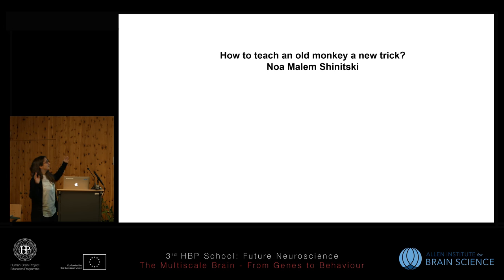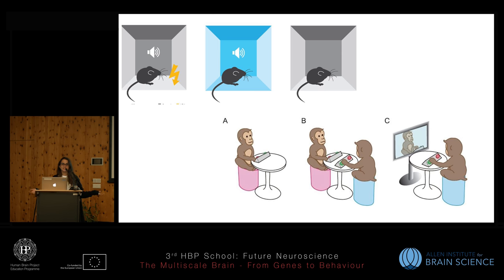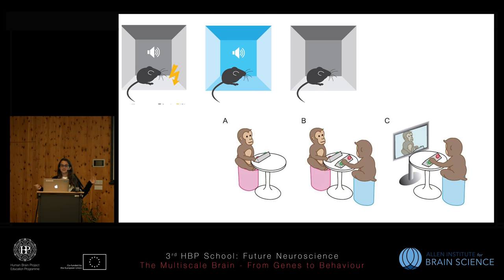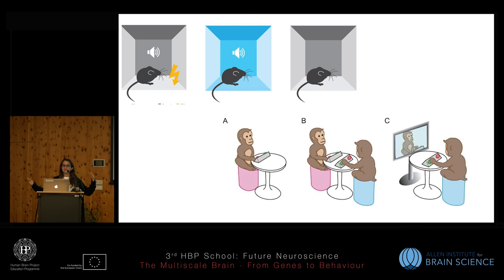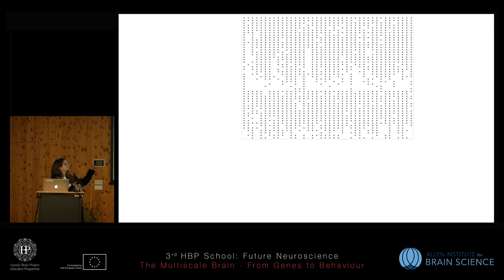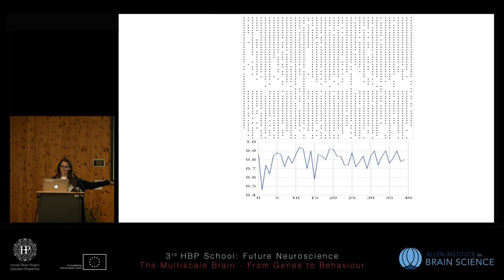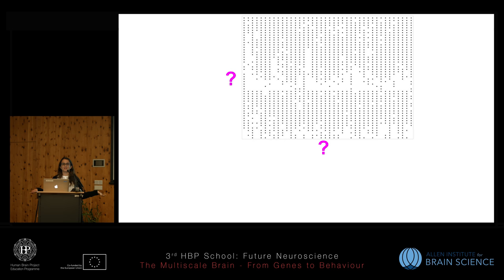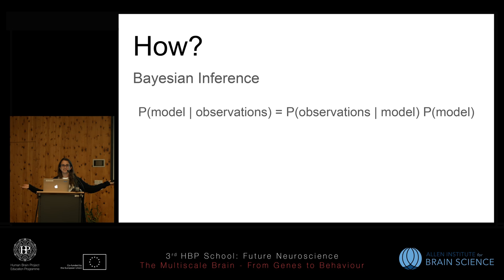Shinitski Noa Malem - Can you teach an old monkey a new trick?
Can you teach an old monkey a new trick?
Speaker: Noa Malem Shinitski, TU Berlin, Germany

Student Lightning Talks Session 2

3rd HBP School - Future Computing: The Multiscale Brain - From Genes  to Behaviour

28 November - 4 December 2016

Obergurgl University Center,
Austria

or visit:
education.humanbrainproject.eu

Video recorded by the Human Brain Project Education Office